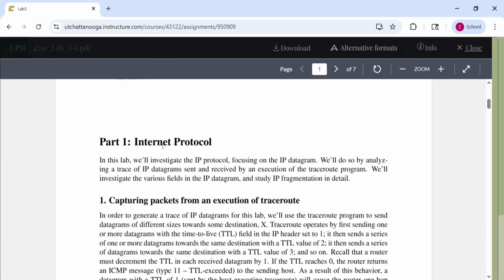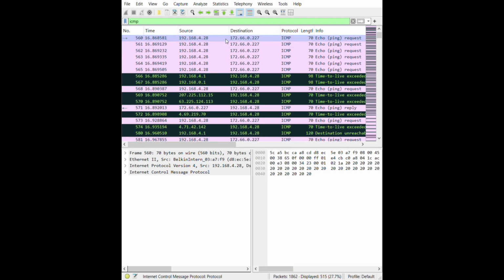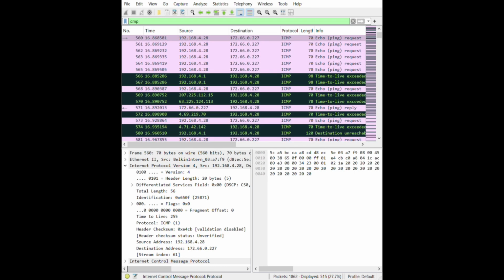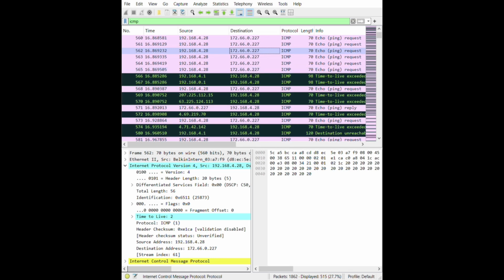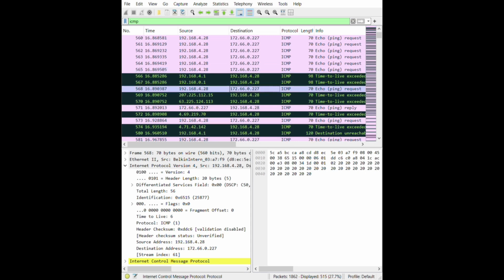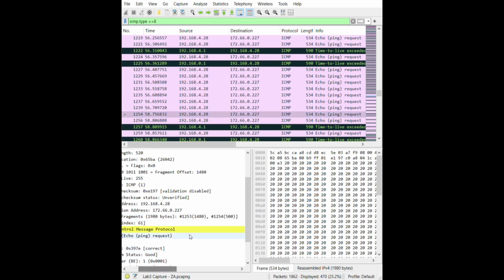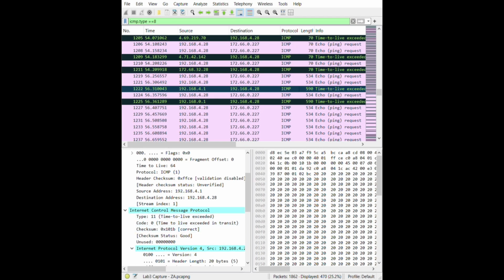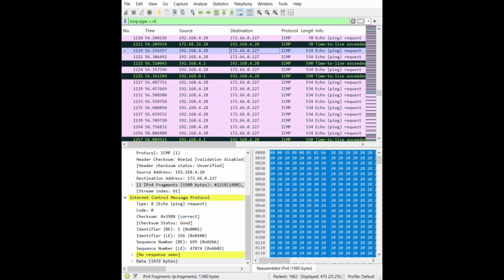Lab 3 Part 1 (CPSC4550) - Zachary Anderson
This is my submission for Lab 3 Part 1 (CPSC4550) for UTC in the Summer 2025 Semester